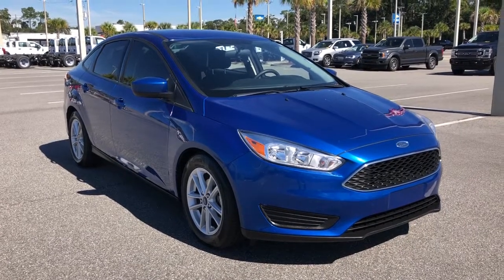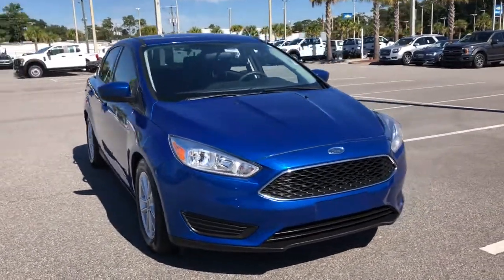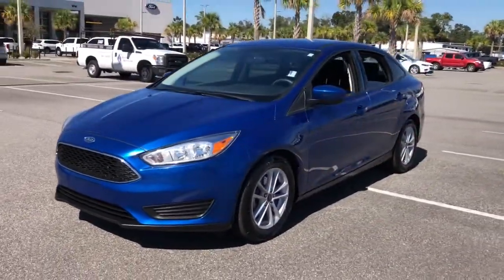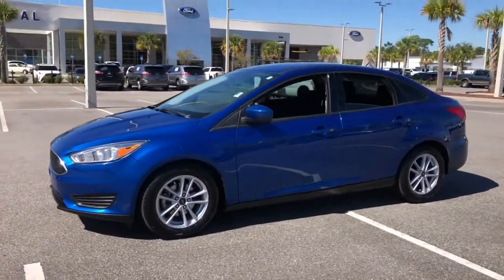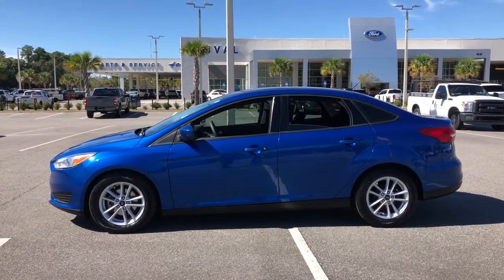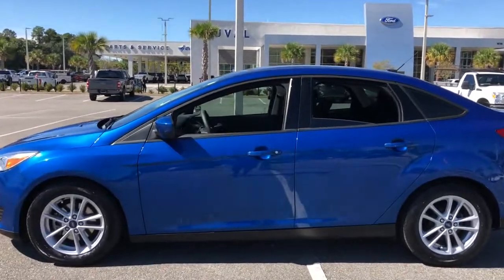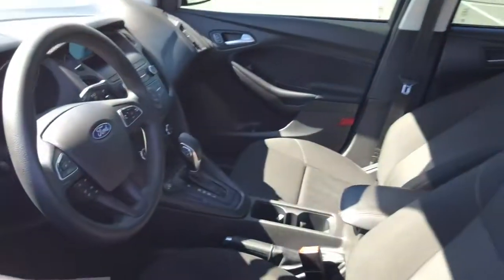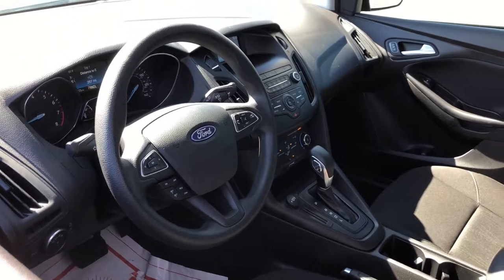2018 Ford Focus Jacksonville, Orange Park, Gainesville, St. Augustine, Kingsland, FL JL209103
Lightning Blue Used 2018 Ford Focus available in Jacksonville, Florida at Duval Ford. Servicing the Orange Park, Gainesville, St. Augustine, Kingsland, FL area.

Duval Ford
1616 Cassat Ave

This 2018 Ford Focus SE in Lightning Blue Metallic features Equipment Group 200A 6 Speakers ABS brakes Air Conditioning Alloy wheels AM/FM radio: SiriusXM Brake assist Bumpers: body-color Cloth Front Bucket Seats Compass Delay-off headlights Driver door bin Driver vanity mirror Dual front impact airbags Dual front side impact airbags Electronic Stability Control Emergency communication system Exterior Parking Camera Rear Four wheel independent suspension Front anti-roll bar Front Bucket Seats Front Center Armrest Front reading lights Fully automatic headlights Illuminated entry Knee airbag Low tire pressure warning Occupant sensing airbag Outside temperature display Overhead airbag Overhead console Panic alarm Passenger door bin Passenger vanity mirror Power door mirrors Power steering Power windows Radio data system Radio: AM/FM/MP3-Capable Rear anti-roll bar Rear window defroster Remote keyless entry Speed control Split folding rear seat Steering wheel mounted audio controls SYNC Communications & Entertainment System Tachometer Telescoping steering wheel Tilt steering wheel Traction control Trip computer Variably intermittent wipers and Wheels: 16 Sparkle Silver Painted Aluminum: **ONE OWNER NEVER A RENTAL** **BLUETOOTH HANDS FREE** **BACK-UP CAMERA!! **COMMISSION FREE SALES PEOPLE **5 DAY MONEY BACK GUARANTEE **CAR WASHES FOR LIFE **1ST OIL CHANGE FREE. Certified. Ford Gold Certified Details:brbr * Limited Warranty: 12 Month/12000 Mile (whichever comes first) after new car warranty expires or from certified purchase datebr * Roadside Assistancebr * Transferable Warrantybr * and 22000 FordPass Rewards Points to use toward first two maintenance visitsbr * 172 Point Inspectionbr * Powertrain Limited Warranty: 84 Month/100000 Mile (whichever comes first) from original in-service datebr * Warranty Deductible: $100br * Vehicle HistorybrbrSE Ford Certified Priced below KBB Fair Purchase Price! 26/38 City/Highway MPG This unit gives you the Peace of mind knowing it has been FACTORY CERTIFIED under the auspices of Ford factory specifications plus our Real Deal No Bills for the Basics Warranty which an additional 3 Month Protection Plan that includes 3 month of tire replacement / repair 3 month battery replacement 3 month of brake replacement / repair and 3 month of light bulb replacement. Our 90 Day/3000 mile preowned car protection also includes A/C and we also offer a 5 Days / 300 mile Return Policy. Buy Preowned with Confidence at Duval Ford. Prices are plus tax tag title $198 Electronic Filing Fee and dealer pre-delivery service fee in the amount of $899 which charge represents cost and profit to the dealer for items such as cleaning inspecting and adjusting new and used vehicles and preparing documents related to the sale.